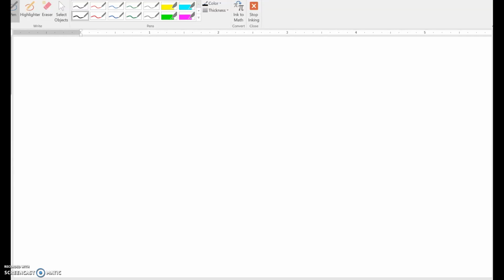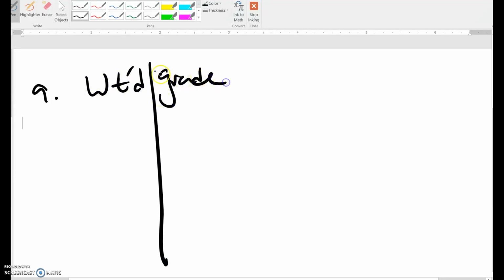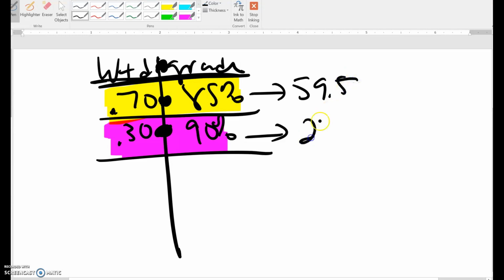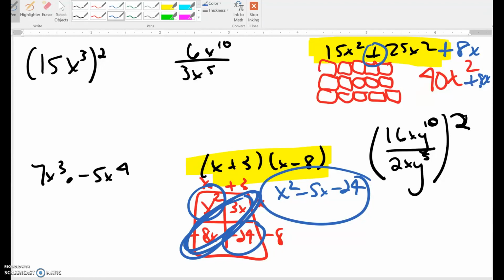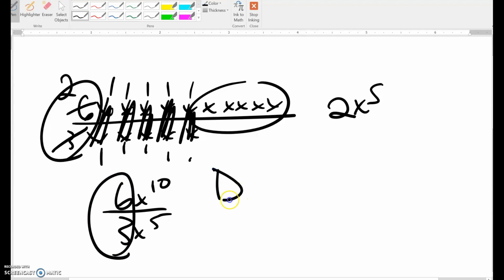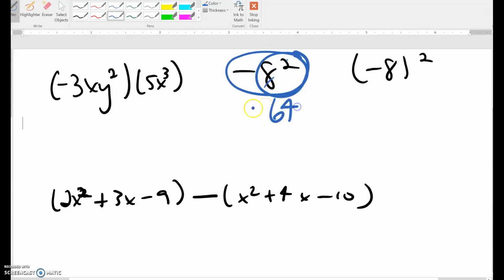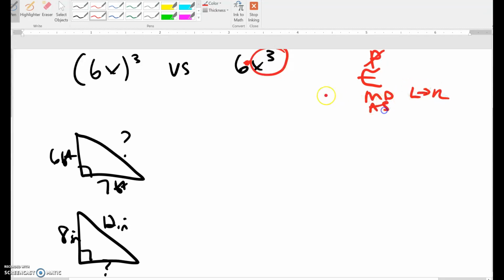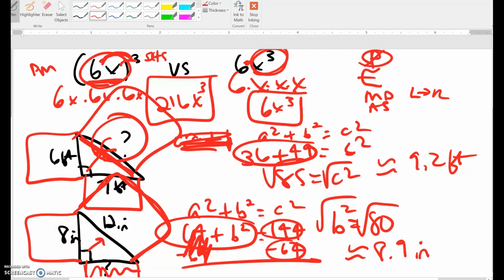Mat 064 review Exam 3 part 2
exponent rules, Pythagorean Th, proportion